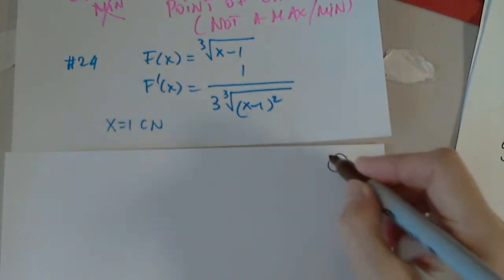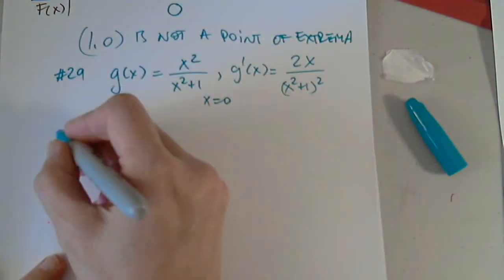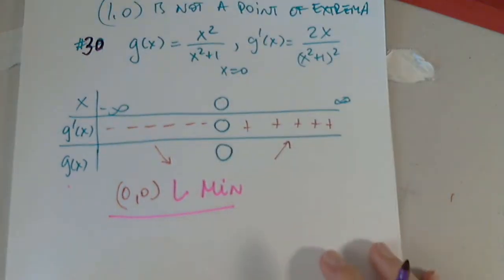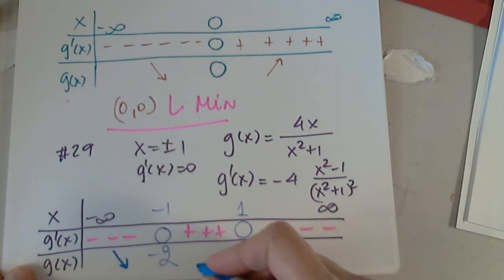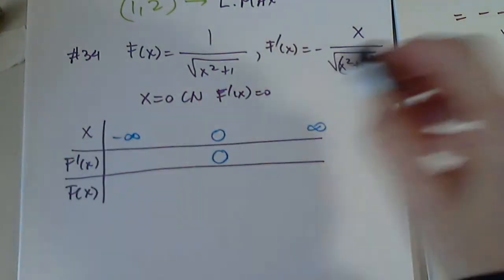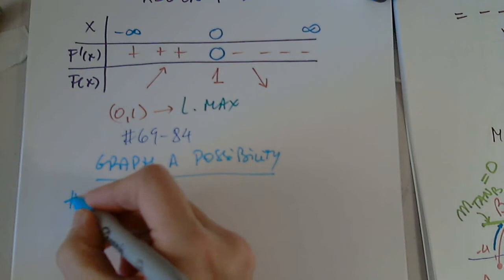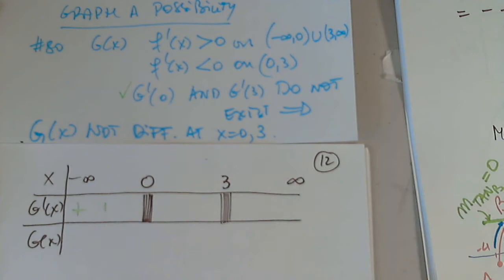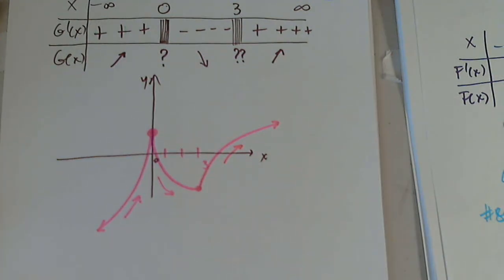MAT 230 SECTION 2.1 PART 4 PCT 20